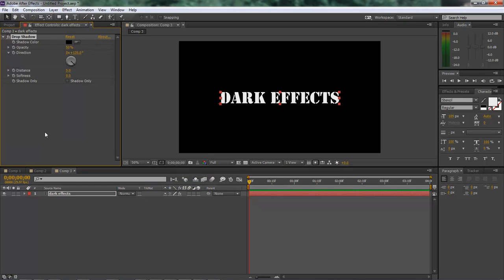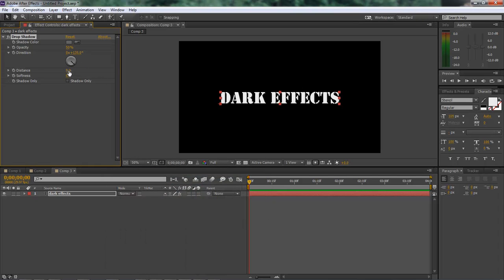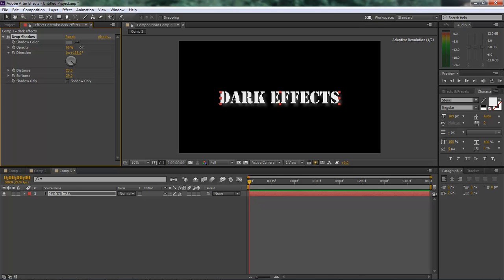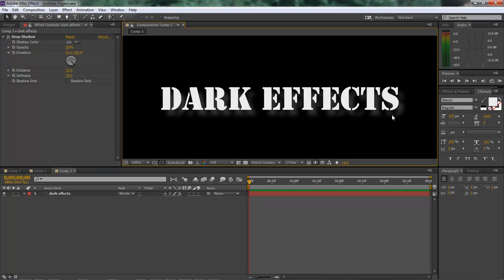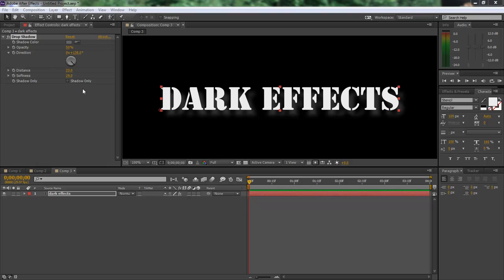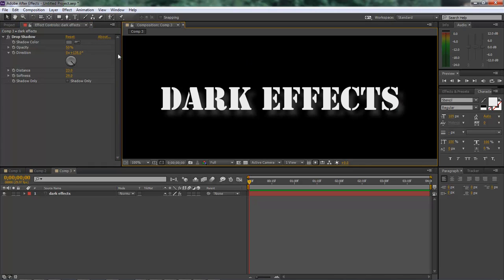Adobe After Effects - Lesson #21 - Adding a Drop Shadow to Text within After Effects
In this lesson, we are going to use the plugin Drop shadow.
This will add a drop shadow to our text, without having to do as we
Used to within After Effects, which was the use to multiple text layers
With the Opacity set lower on the bottom text, to give it the feel of a Drop Shadow.

Wayne Barron
Dark Effects Production